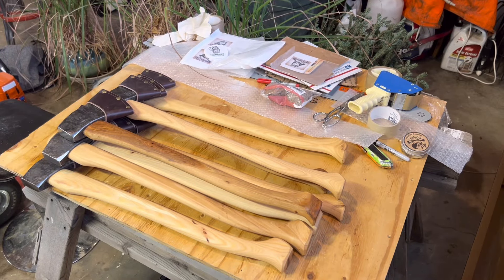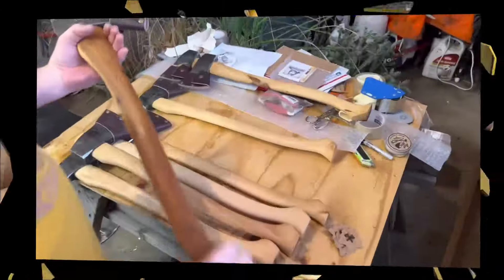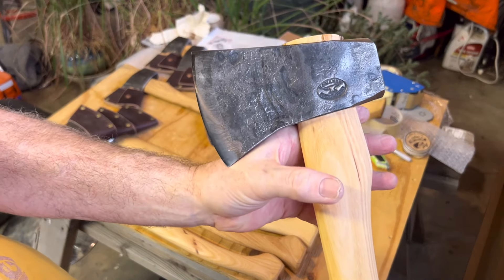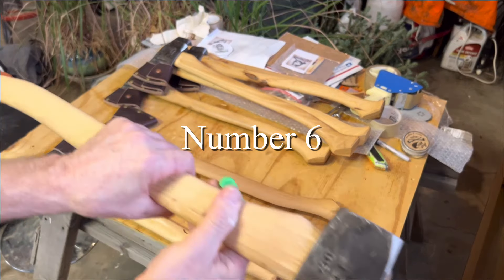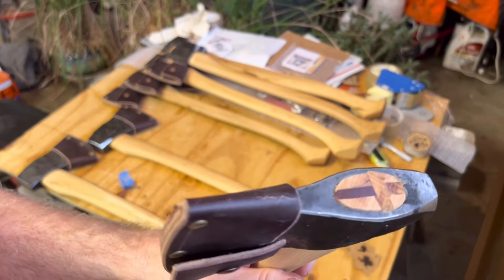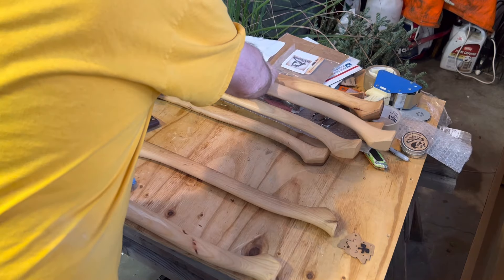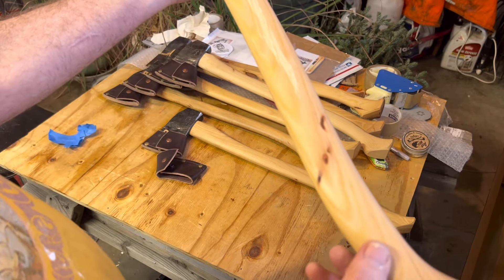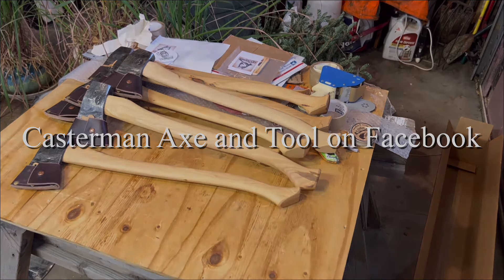8 Forest Axes ready for new homes. Final check stamp and out. More incoming. Ordering is open.